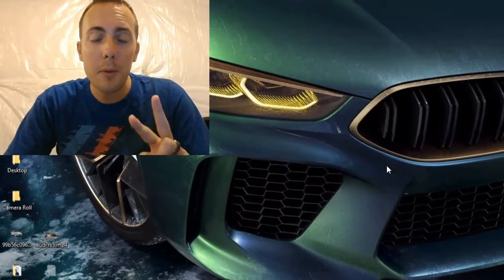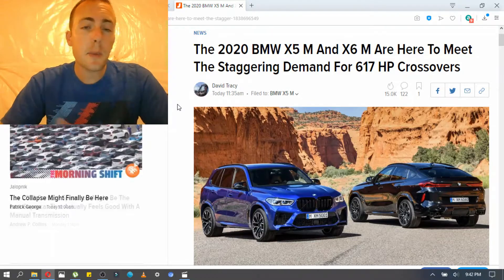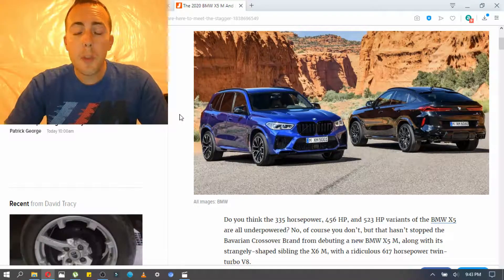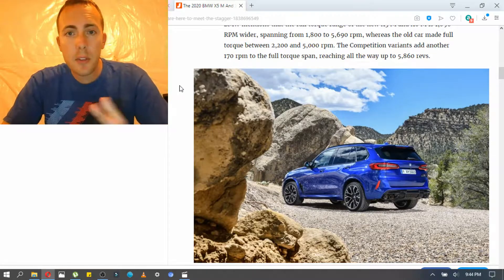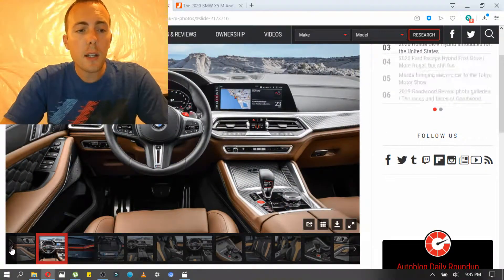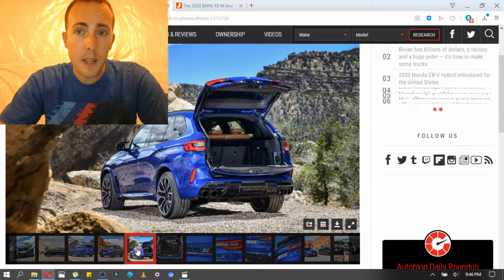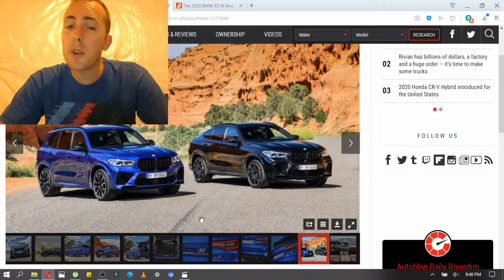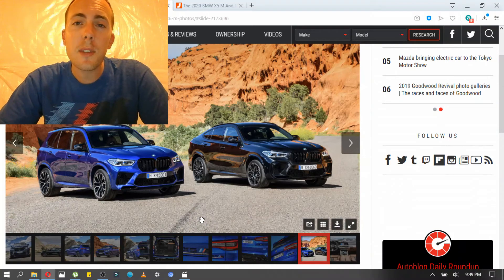BMW Continues the Trend of Ridiculous SUV Performance with the X5 M and X6 M!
Today, we look at two SUVs with over 600 HP.  What a time to be a car guy, huh?